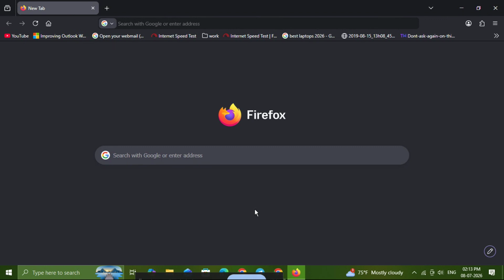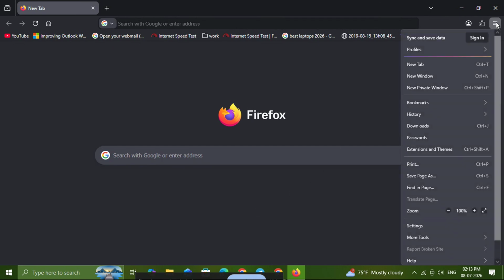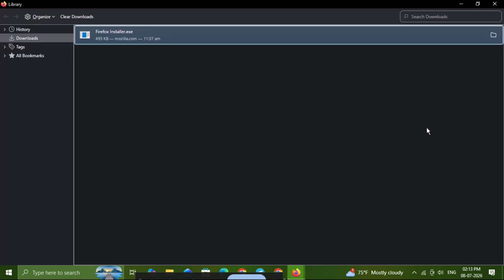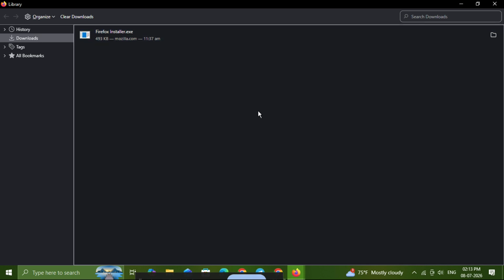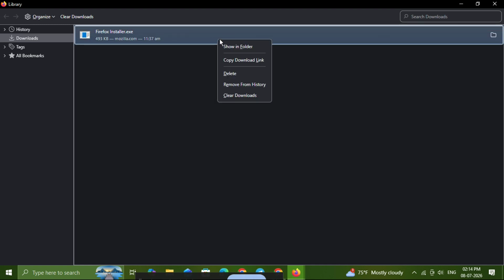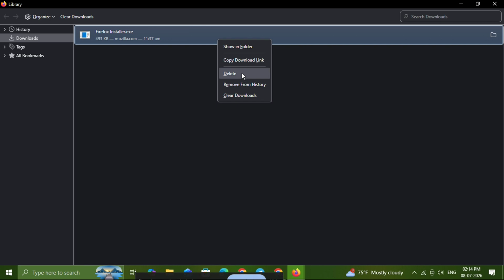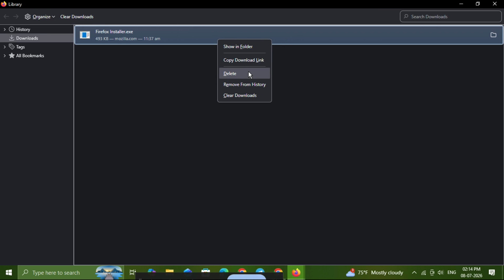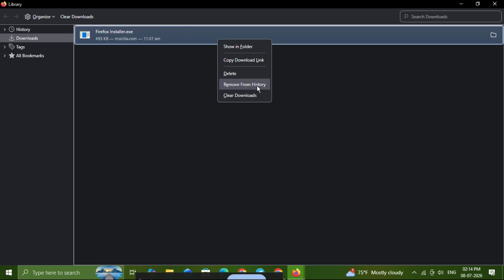How To Find And Manage Downloaded Files In Mozilla Firefox (Easy Guide)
Learn how to find, open, delete, and manage downloaded files in Mozilla Firefox using the Downloads menu.
This quick Firefox tutorial shows how to view download history, show files in folder, and remove items from history.

🕚Timestamps:
00:00 Intro
00:15 Open Mozilla Firefox
00:28 Click The Menu Button
00:38 Open Downloads
00:50 View Download History
01:05 Show File In Folder
01:24 Delete A Downloaded File
01:40 Remove From History
01:56 Final Tips And Outro

✍️What You'll Learn In This Video:
• How To Open The Firefox Downloads Menu
• How To View Download History In Mozilla Firefox
• How To Show A Downloaded File In Folder
• How To Delete Downloaded Files From Firefox
• How To Remove Downloads From History Without Deleting Files
• How To Manage Downloaded Files More Efficiently

💡Pro Tips:
• Remember That Delete Removes The File From Your Computer
• Use Show In Folder To Quickly Find Saved Files
• Remove From History Is Best When You Want A Cleaner Downloads List
• Check Downloads First Before Searching Your Entire Computer
• Keep Your Downloads Organized By Moving Important Files Into Folders